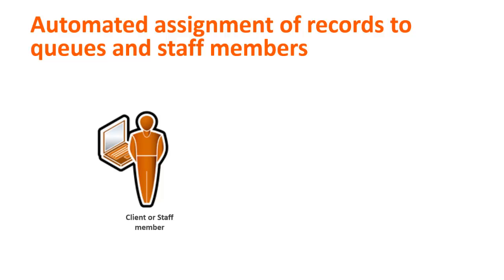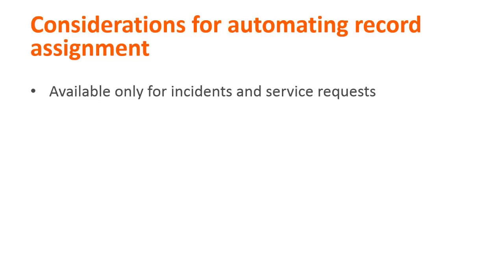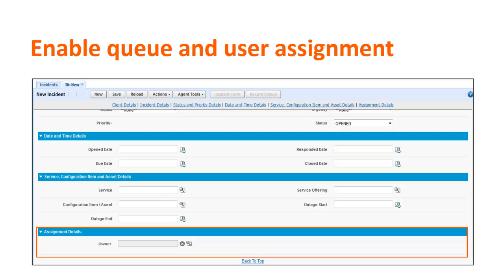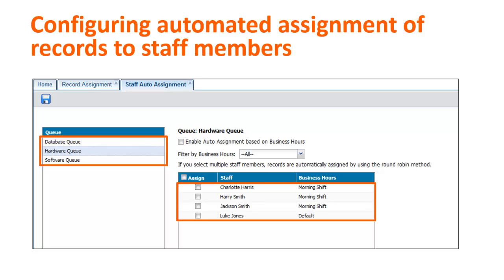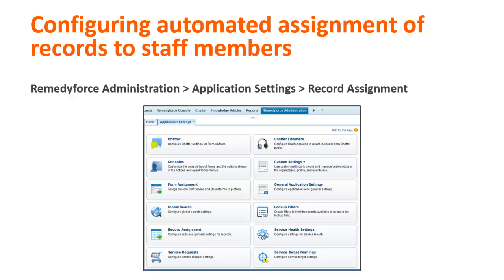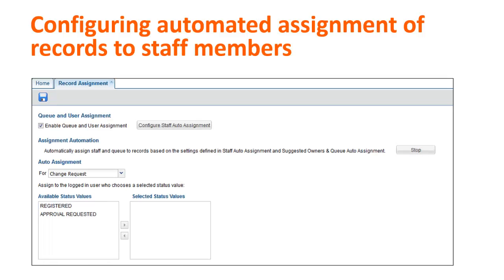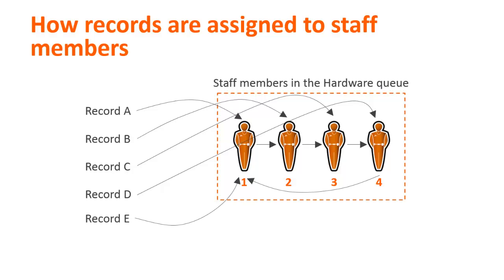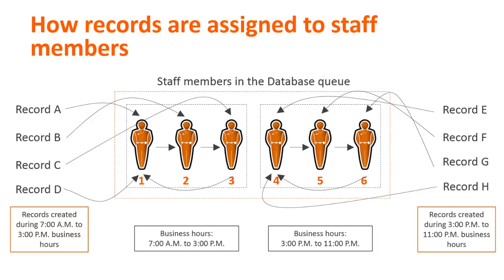BMC Remedyforce - What’s new: Automated assignment of records to staff members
This video explains the working and configuration of automated assignment of records to staff members in the Summer 16 release of BMC Remedyforce.

For more information on this topic, see the BMC Online Documentation Portal